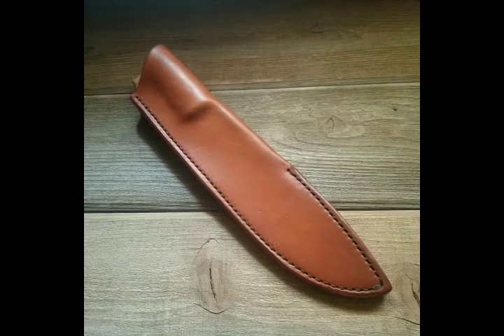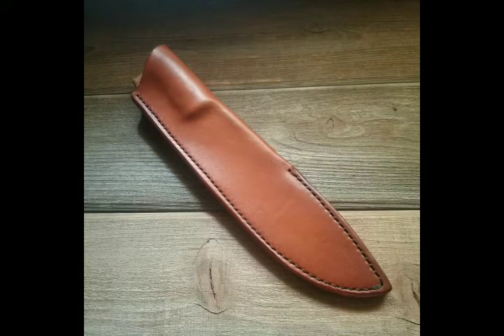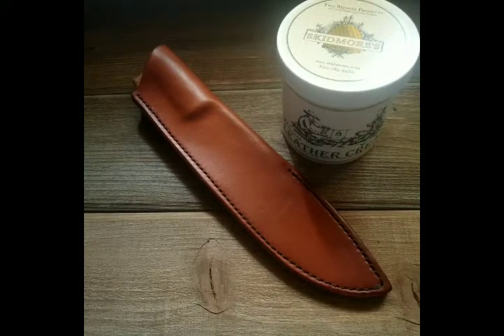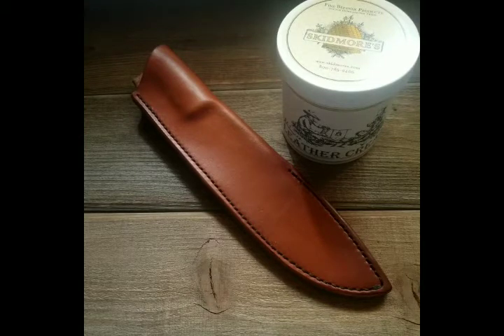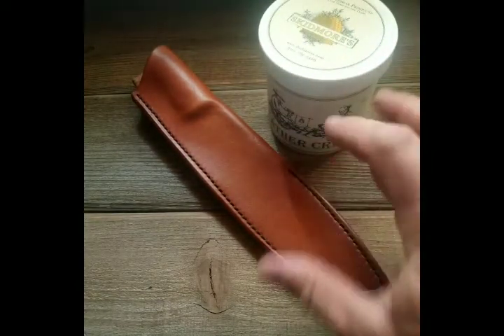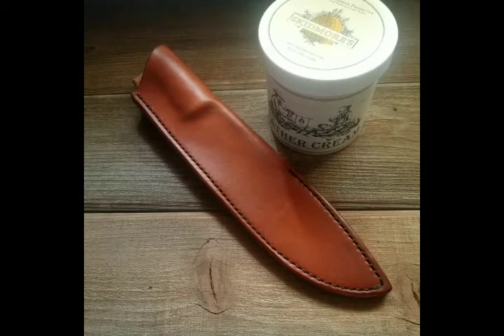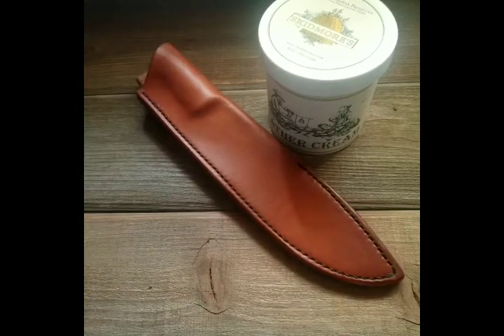Redmeadow Ramblings: Leatherwork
A quick ramble on what has helped my leatherwork the most, how I finish my leather, and a visit from my boy.